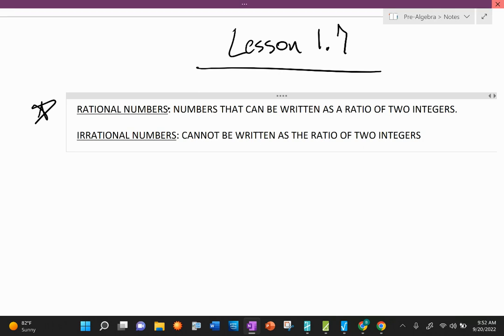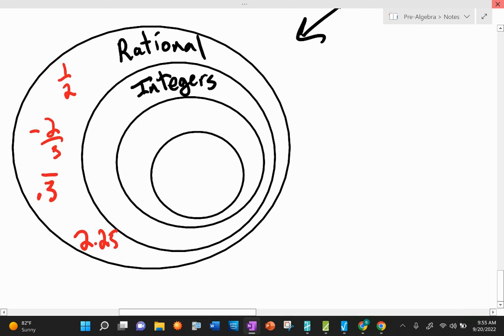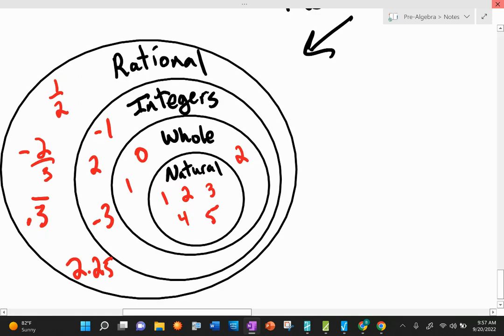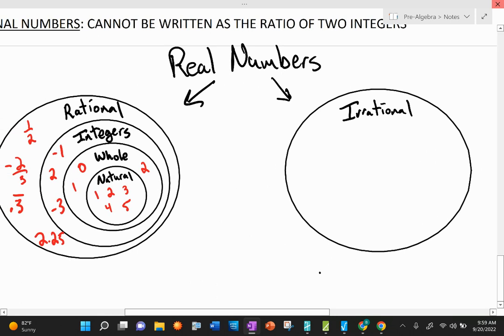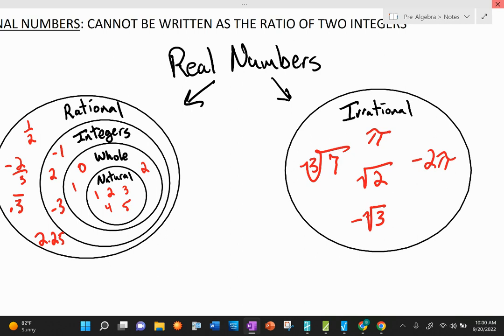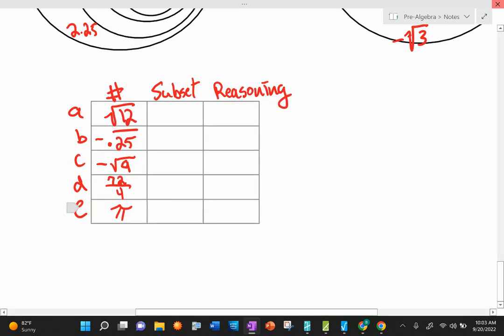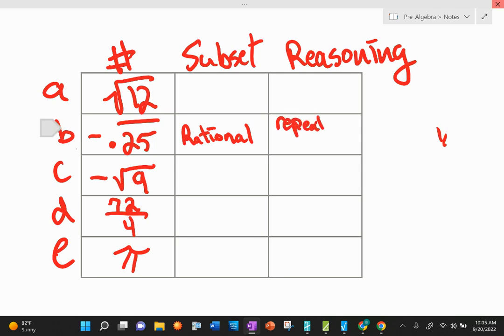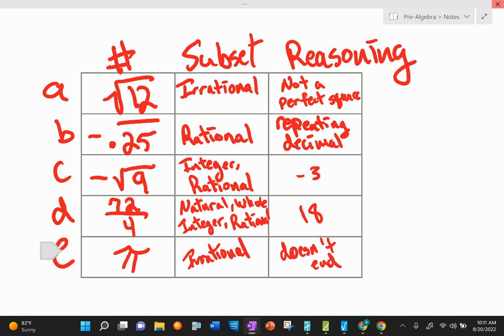Pre-Algebra: Lesson 1.7 - The Real Numbers system